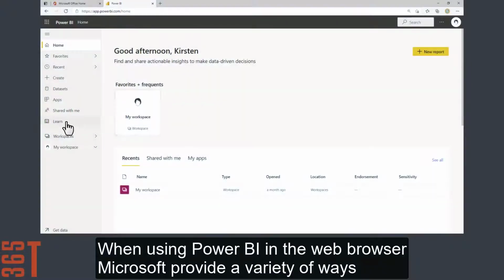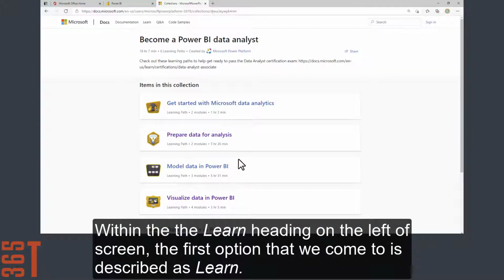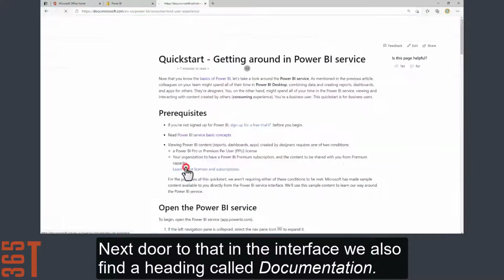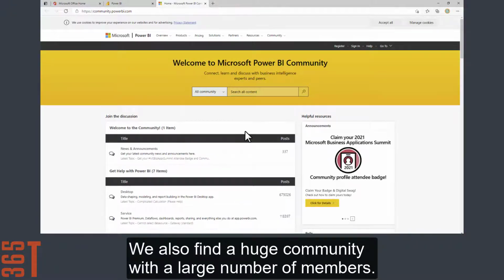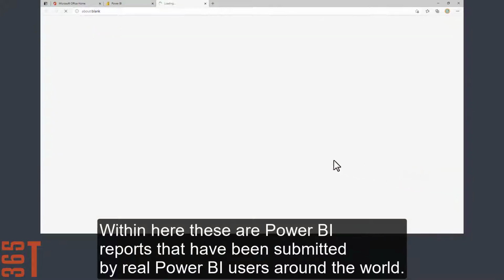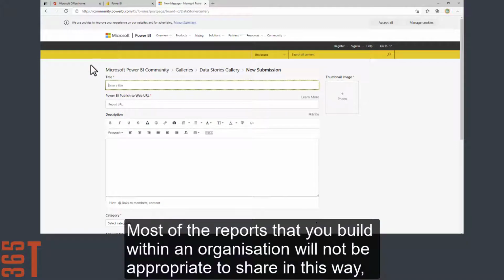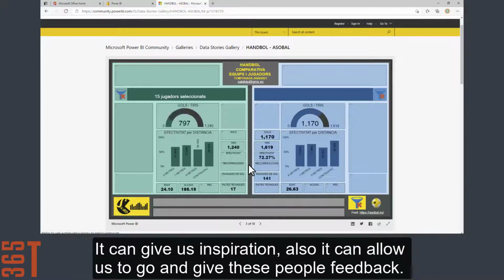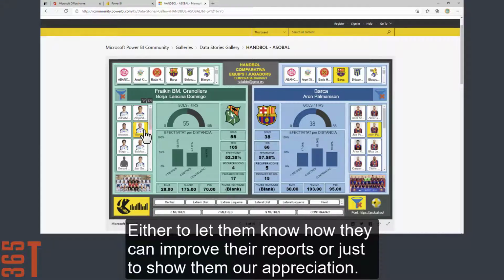How To Use Learn In Power BI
This video explains how to use the 'Learn' feature in Power BI to improve your knowledge and inspire your use of Microsoft Power BI.